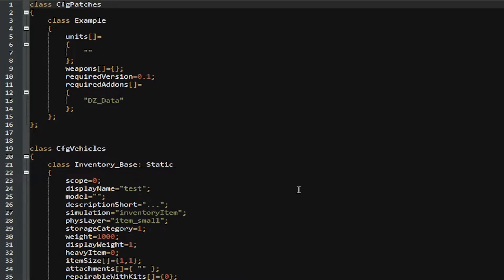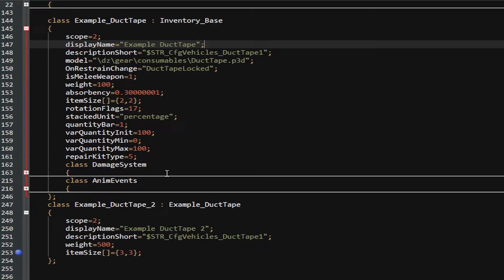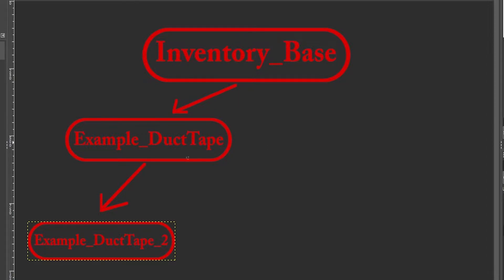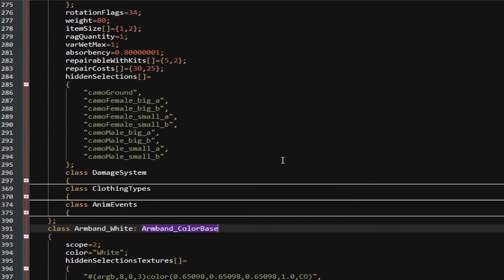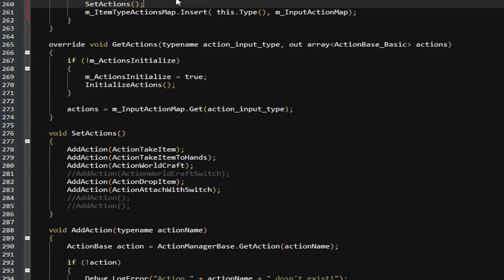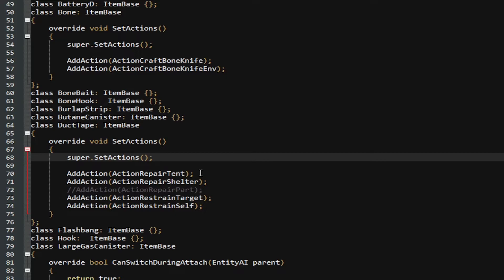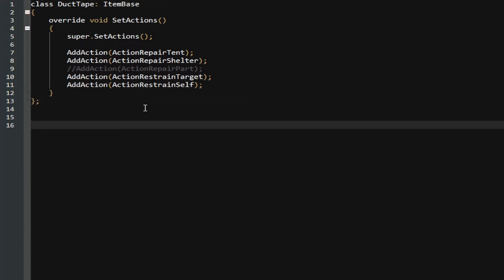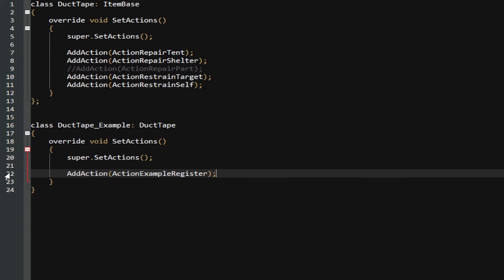How to Mod DayZ on PC - OOP Inheritance Concept Explained in CPP & .C Scripts and why it matters??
This video goes over the Inheritance system in dayz and why its important and how to use it to the best of its abilities and ease of flow in the modding process and end product.